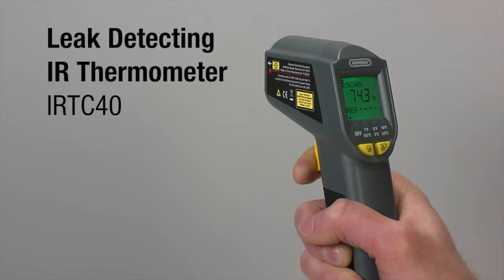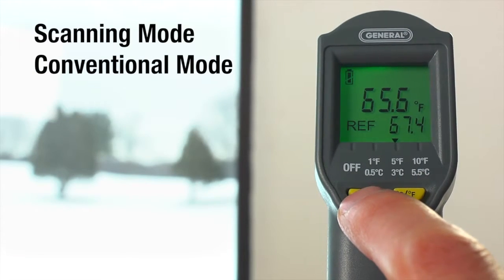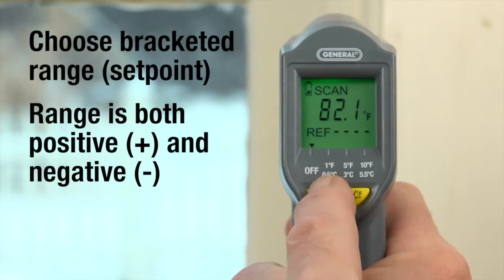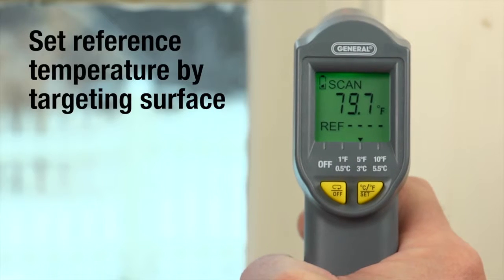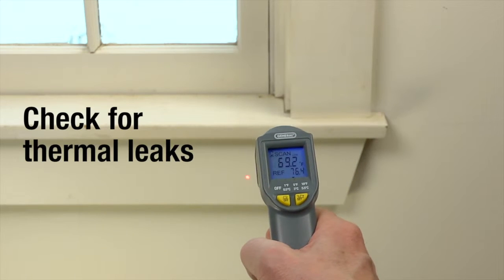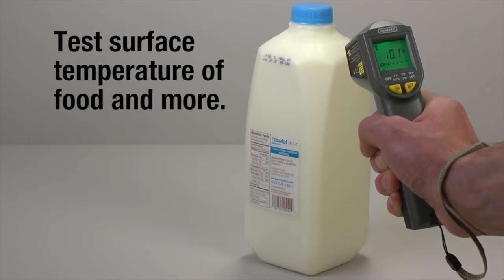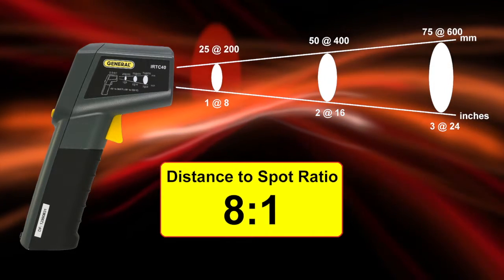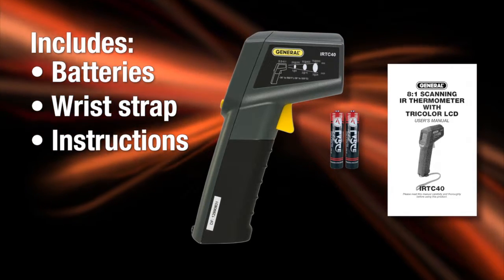IRTC40 - 8:1 SCANNING IR THERMOMETER WITH TRICOLOR LCD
Ideal for detecting costly thermal leaks in residential and commercial buildings. Also suitable for HVAC/R system maintenance and electrical troubleshooting.

Hand-held unit offers accurate solution to remote temperature measurement . This thermometer is a safe and simple way to determine hidden hot and cold spots from a distance. Perfect for HVACR technicians, electricians and plumbers, the device allows its user to automatically acquire a reference temperature and determine, with its tri-colored light system and audible alarm, whether subsequent readings are above or below the set-point value. With its Star Burst laser targeting system, the IRTC50 enables the user to approximate the size of the measured spot, resulting in a quick and accurate temperature measurement without the uncertainty of a traditional IR thermometer. Ideal for energy auditors, building inspectors, HVAC technicians, electricians, manufacturing technicians, food processing inspectors and homeowners.